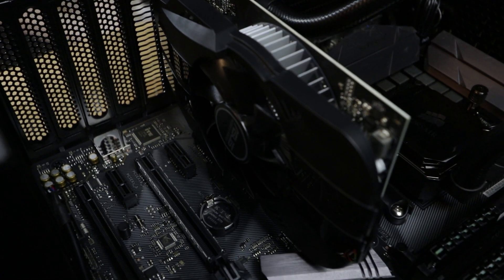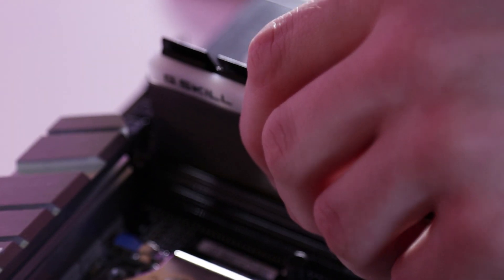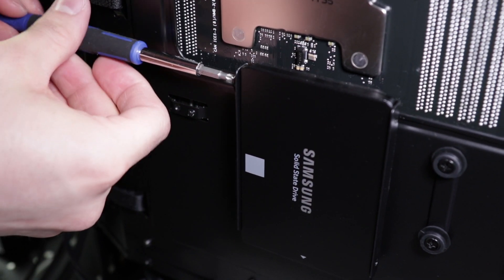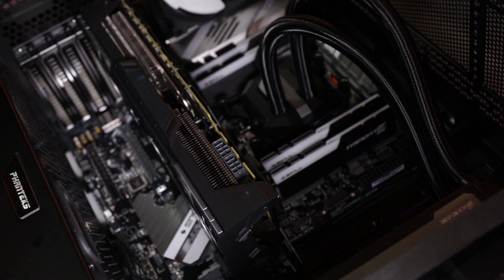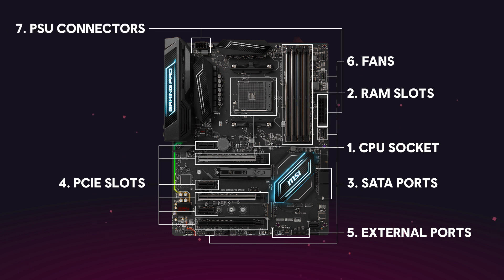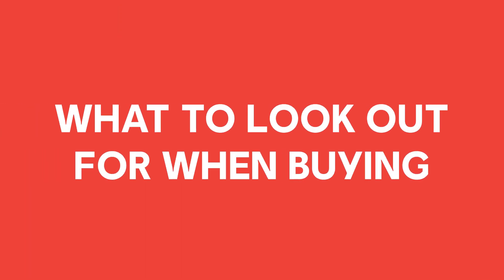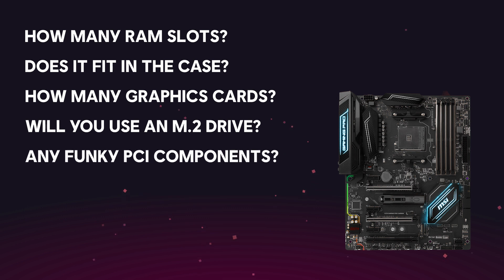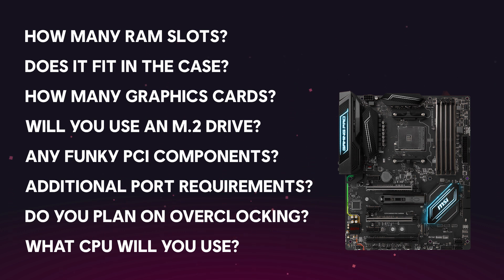PC Build Guide: Motherboard